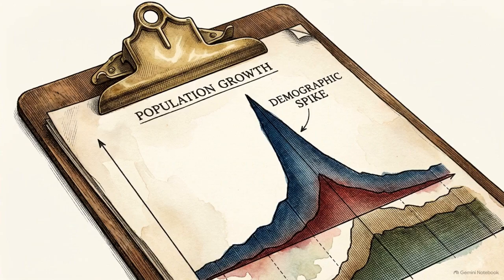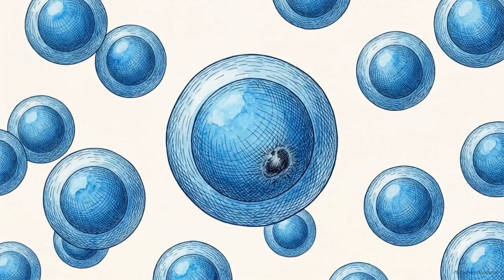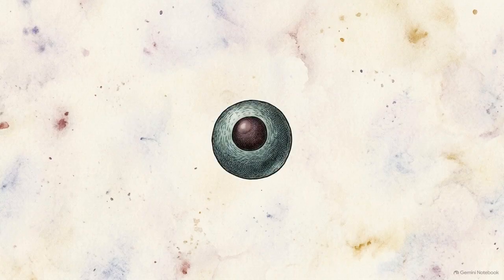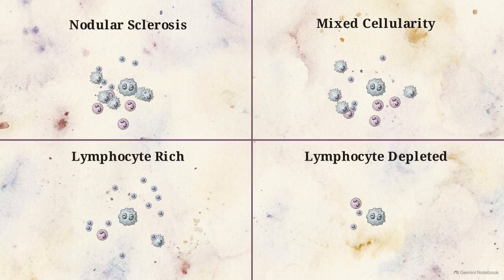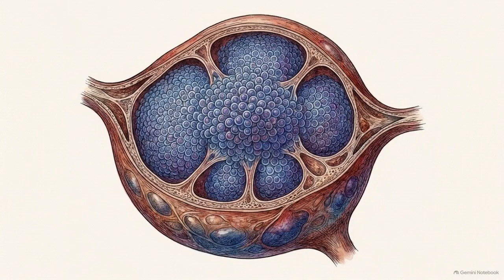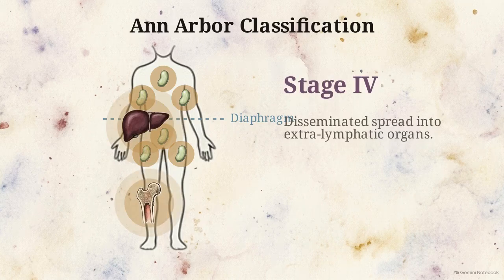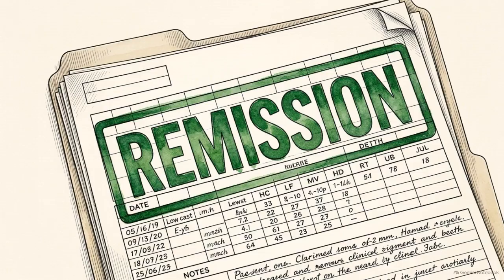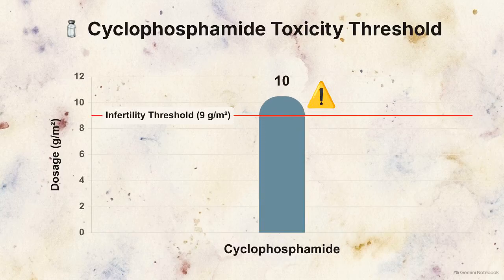Hodgkin Lymphoma paediatrics